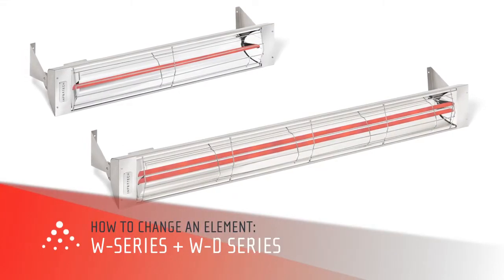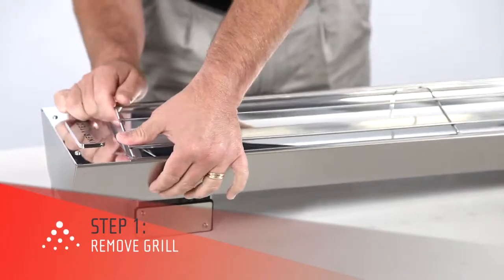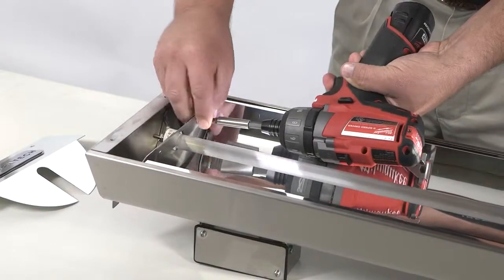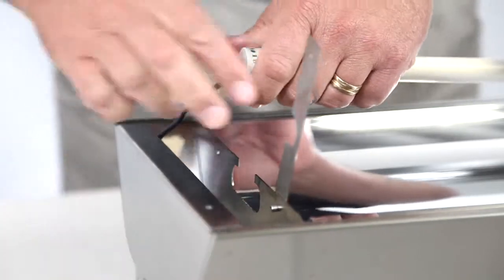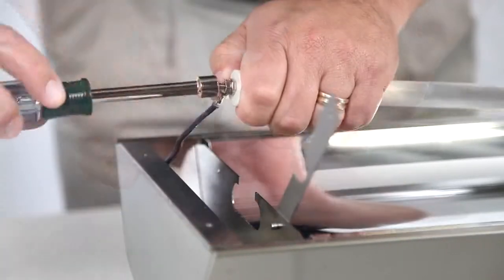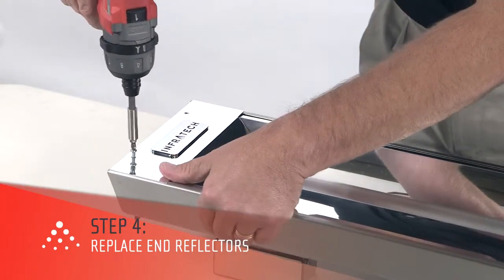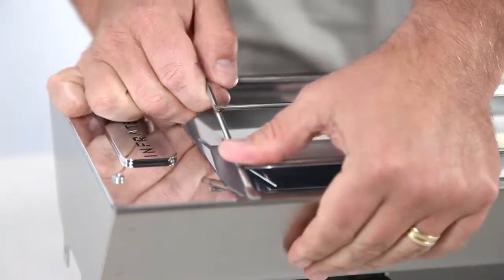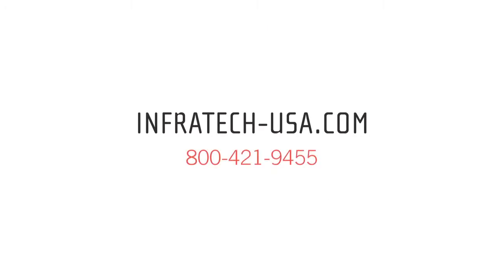How to Replace an Infratech Heating Element W and WD Series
Infratech’s classic W-Series heaters are ideal for most basic residential or commercial installations, ranging from 1500 to 4000 watts and 120 to 480 volt capacities. The dual element WD-Series provides more heat for large scale coverage needs, ranging from 3,000 to 6,000 watts and 208 to 480 volt capacities.

In this video, we’ll show you how to easily replace your heating element for your Infratech W-Series or WD-Series heaters.

Tools Required:
-Philips head Screwdriver
-11/32" Nut Driver
-Replacement Heating Element.